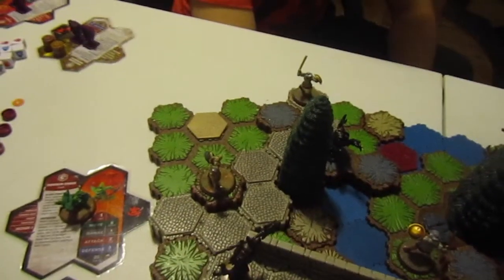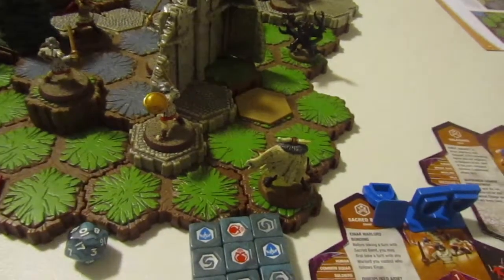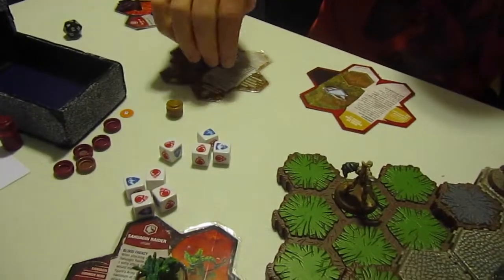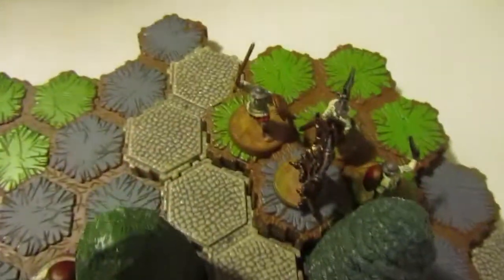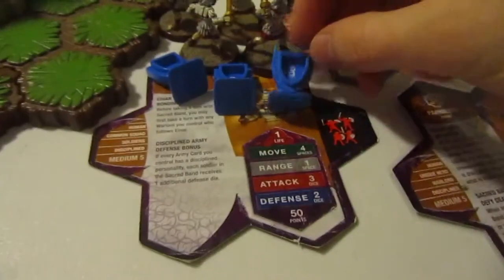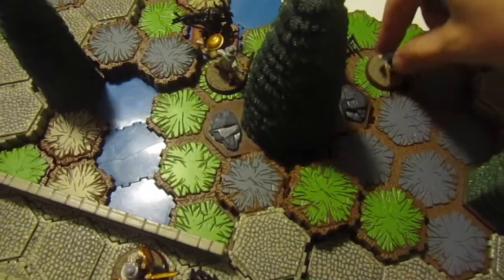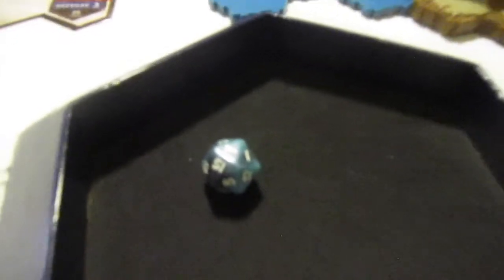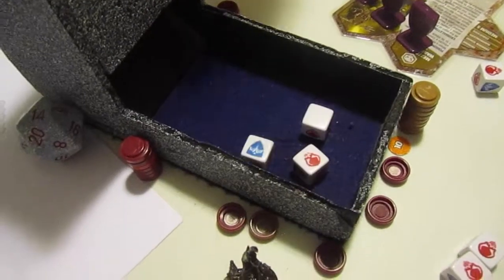Heroscape Scraps: Breeze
Dignan's scrap system is a new system of play that uses Heat of the Battle setup and I believe still allows games to be exciting and engaging even though the maps are a little smaller than your BoV maps.  This game we'll see the armies or Einar, led by Parmenio take on the Mezzodemon Warmongers and their savage leader Ne-Gok-Sa